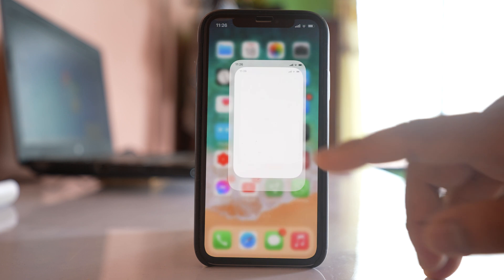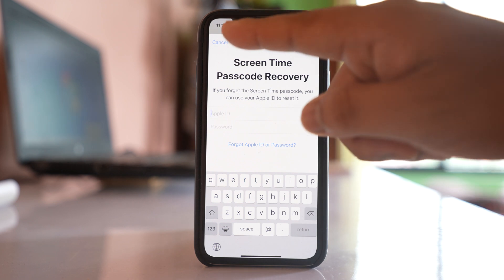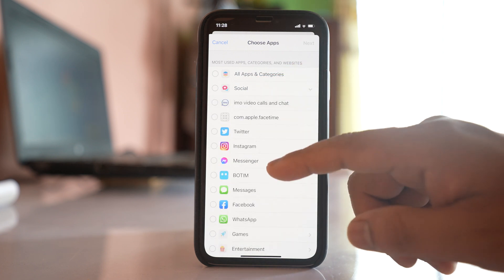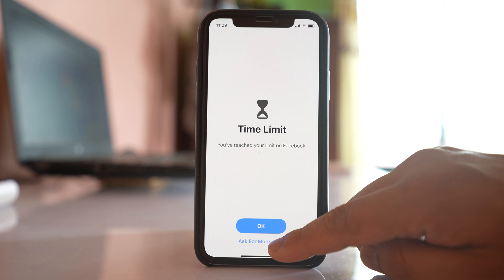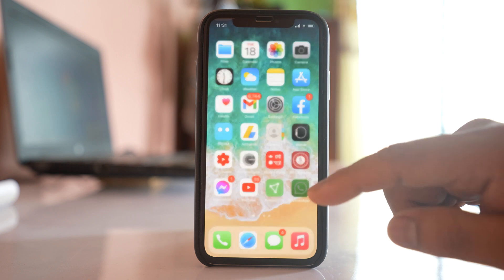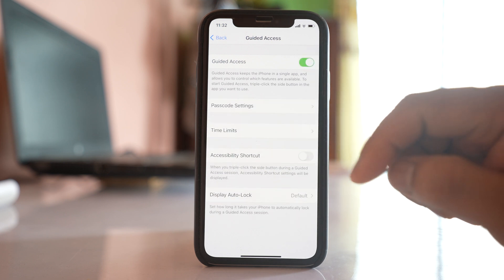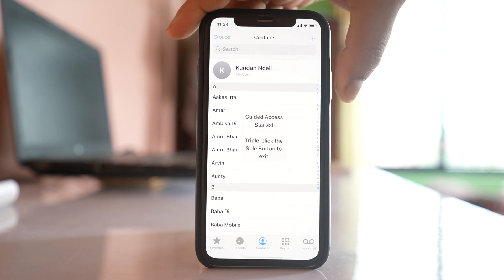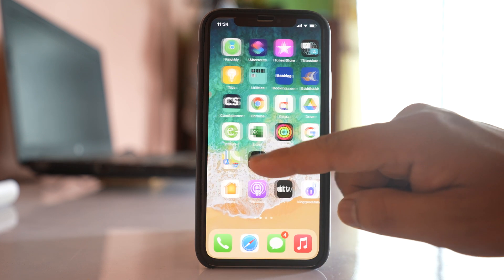3 ways to lock apps in iPhone / iPad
3 ways to lock apps in iPhone / iPad

This video also answers some of the queries below:
How to lock apps in iPhone
How to lock apps on iPhone with password
How to Lock Screen on iPhone
How to lock whatsapp on iPhone
How to use screen time passcode in iPhone/iPad
How to set guided access on iPhone
How to lock apps on iPhone 6 7 11
How to lock apps with Face ID
How to lock apps on iPhone x
iPhone ke apps ko kaiser lock kare

Now there is no official way to lock iPhone apps on the home screen but you can use  smart screen and guided access to lock iPhone apps.

1. To lock apps using smart screen open “settings”.
2. Select “Screen Time”.
3. Select “Turnon screen time”.
4. Select “continue”.
5. Now select whether this is my iPhone if it is yours or This is my child’s iPhone if it is your child’s.
6. Now select “Use screen time passcode”.
7. Enter the passcode that you have to use if you want to unlock the app.
8. Reenter it again to confirm.
9. Now you can enter your apple id and password so that you can reset screen time if you forget the passcode.
10. If you don’t want then you can select “cancel”.
11. Now tap on “App Limits”.
12. Now select Add limit.
13. Here you have apps divided into categories such as social, games, entertainments etc.
14. If you tap on the category you can see which apps belong to the category.
15. Example under social you will see twitter, instagram, whatsapp etc.
16. Now if I want to lock WahtsApp, I will select it.
17. Select “Next”.
18. Now select the duration until when you want the apps to be allowed to use.
19. Example 1 min.
20. Then tap on Add
21. Now if I open Facebook app
22. The app will be locked.
23. Now tap on Ask for more time.
24. Now you can either borrow one minute or you have to enter screen time passcode to borrow more time.
25. Let me select one more minute.
26. Now let us wait for one more minute and see what happens next.
27. After one minute you can see the app is locked and this time there is no option to borrow one more minute.
28. If you tap on Ask for more time you can see that you need to enter screen time passcode to borrow more time.
29. In this way you can lock apps.
30. Now the next way is to use guided access.
31. When you enable guided access then you can only use one app of your choice and lock the whole iPhone.
32. Tap on “Settings”.
33. Scroll down and select “Accessibility”.
34. Scroll down and select “Guided Access”.
35. Enable Guided Access.
36. Select “Passcode settings”.
37. Now you can either use your Face ID to lock or you can set guided access passcode.
38. Tap on Set Guided Access Passcode.
39. Set a passcode.
40. Reenter to confirm.
41. Now open your choice of app which you want to let it remain open.
42. Example phone app.
43. Now triple press the side button if you have iPhone x and above or press home button thrice if you have home button.
44. You can see a notification guided access started.
45. Now you can see that you can’t open any other app.
46. If you want to cancel guided access you have to triple press the side button.
47. Now you need to enter the passcode to cancel the guided access.
48. Select “End”.
49. Now you can see a notification guided access ended.
50. Now you can use other apps also.
51. Also some of the apps can be locked by using Face ID or finger print sensor whatever you have in your iPhone.
52. For example if I want to lock WhatsApp in iPhone X, I can do it with my Face ID.
53. Open WhatsApp.
54. Select “settings”.
55. Select “Account”.
56. Select Privacy.
57. Scroll down and select “Screen Lock”.
58. Enable Require Face ID.
59. Then select after how many minutes you want whatsapp to lock.
60. Immediately, After 1 minute, 15 minutes or 1 hours.
61. Now you can see WhatsApp is locked.